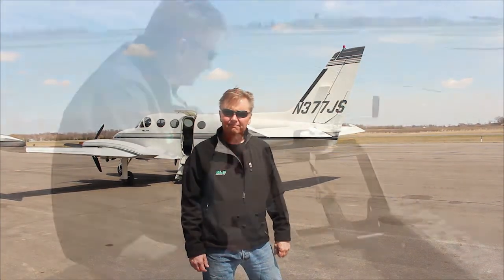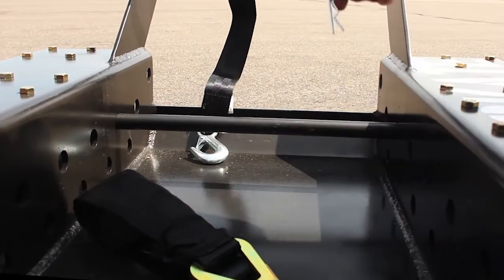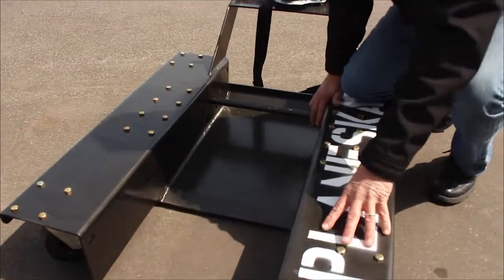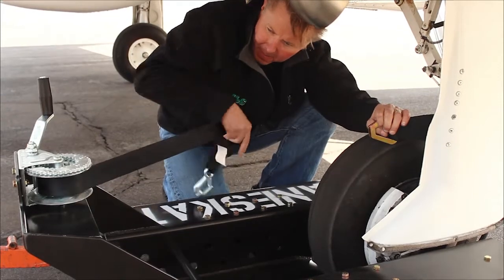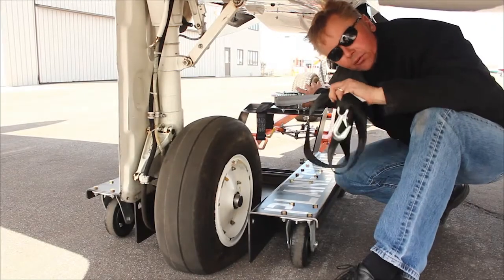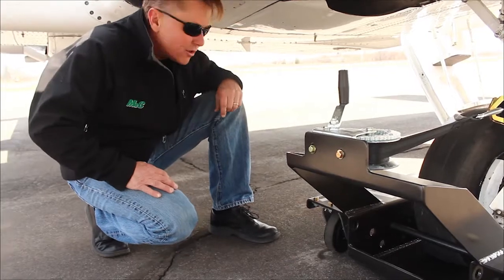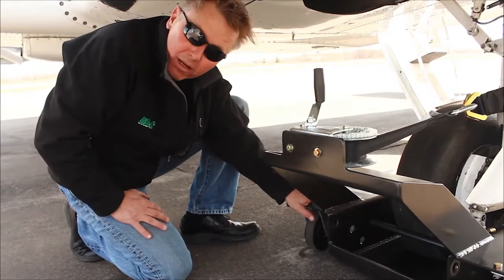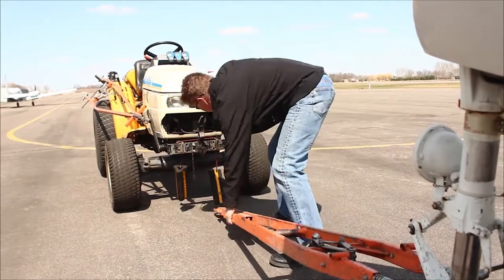The PLANE SKATE In Detail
Here are some details in using the Plane Skate to remove an aircraft from a runway or taxiway.